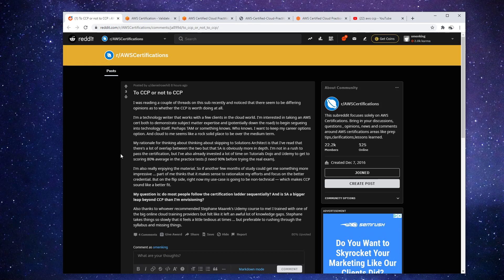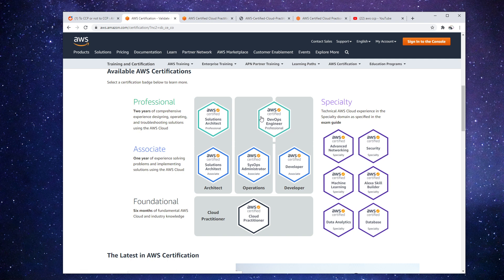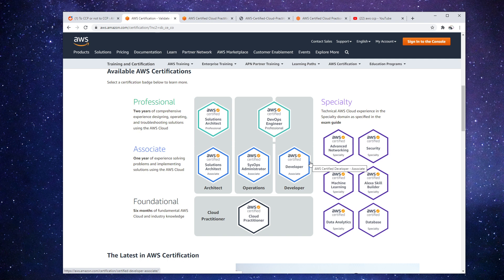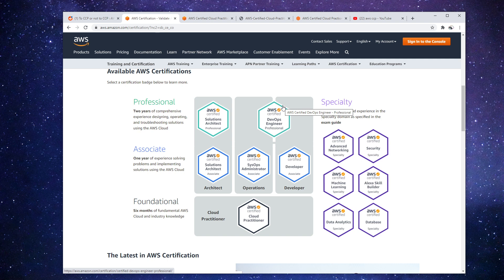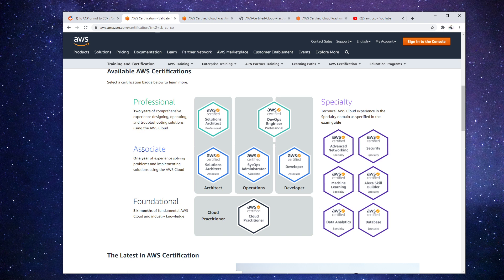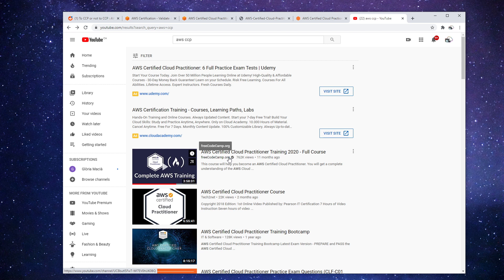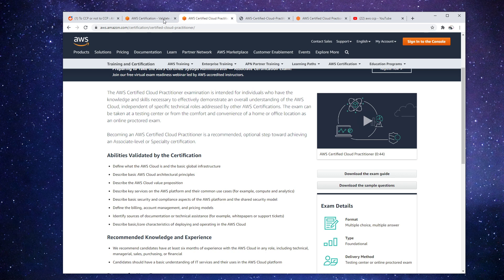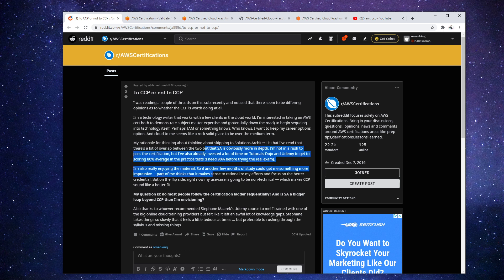Reddit Question: Should I Skip The AWS Certified Cloud Practitioner?